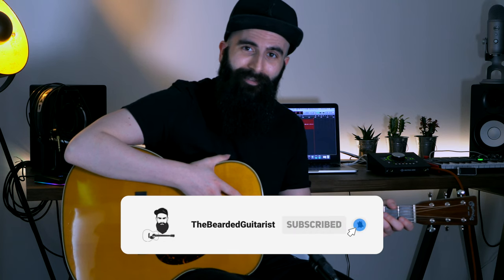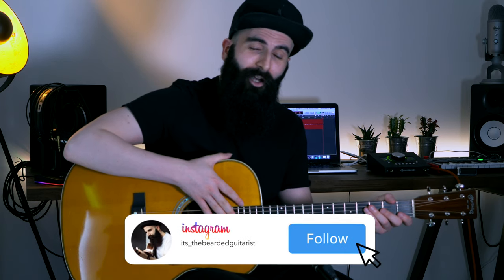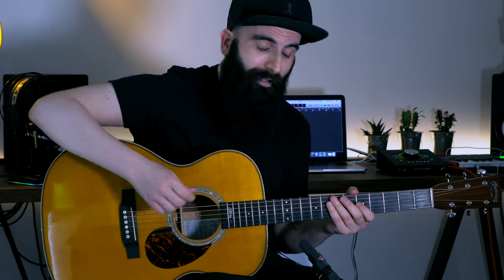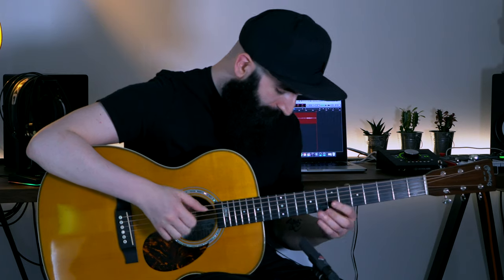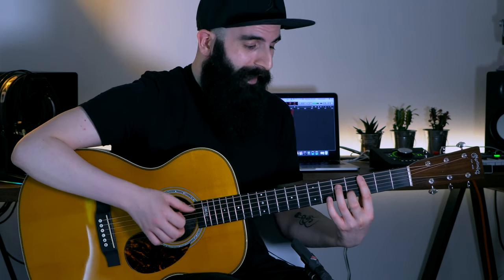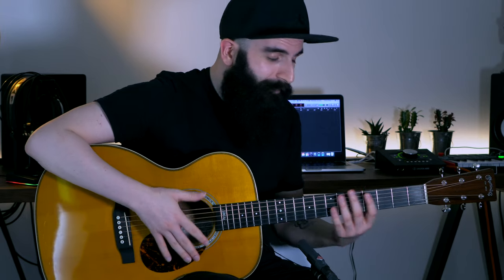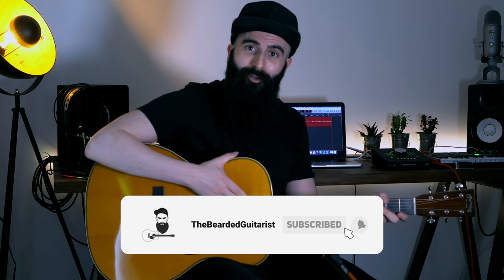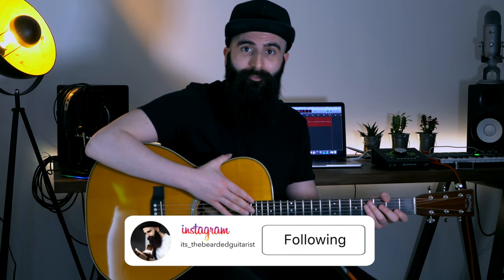RnB Neo-Soul Acoustic Guitar - Ep. 3 (Hammer-ons and Pull-offs) | INTERMEDIATE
Hello, hope everyone is safe.
This is my third video on RnB/Neo-Soul Acoustic Guitar it’s about learning how to use the popular embellishments of this style: hammer-ons and pull-offs. How to use the pinky to do that, when you’re not supposed to do it etc.
The chord progression includes Ebmaj7, Cmin7, Dmin7 and Gm7.
Going over the harmonic analysis, I’ll explain how the iv minor and the v minor cannot use the same embellishment on the 9th.
The video is for intermediate players, but beginners will be able to follow it as well.

I’m planning on doing more videos of this new Rnb and Neo-Soul Acoustic series, for all levels.

Acoustic Strings
Electric Strings
Acoustic Guitar Case
Electric Guitar Case
Audio Interface
Acoustic Mic
Lapel Mic

► FULL GEAR LIST:
🇺🇸Amazon US
🇬🇧Amazon UK

⚓️TheBeardedGuitarist